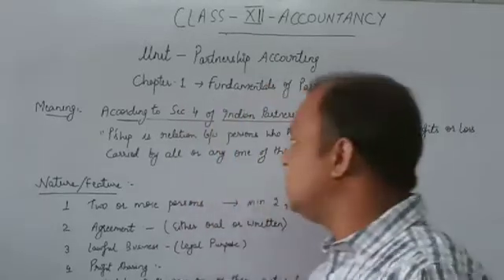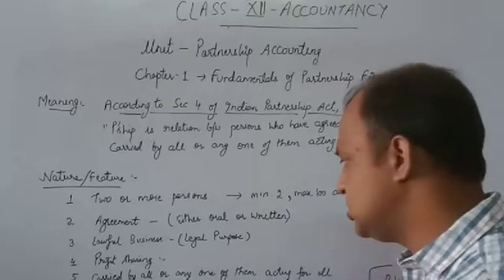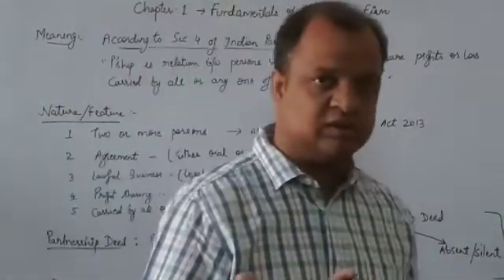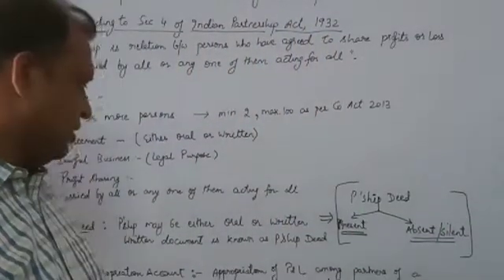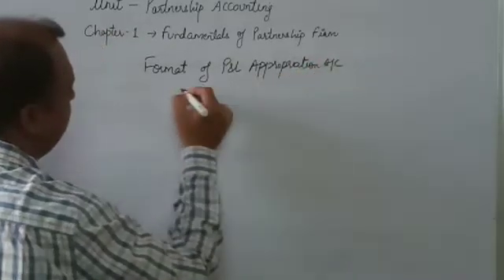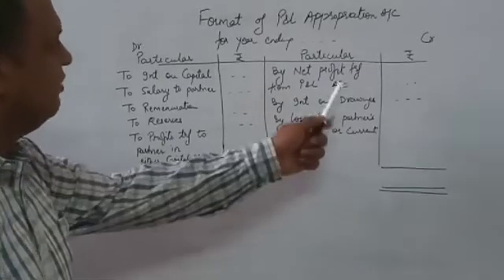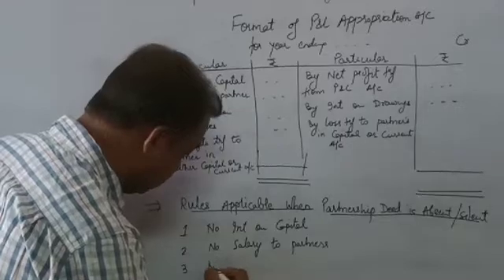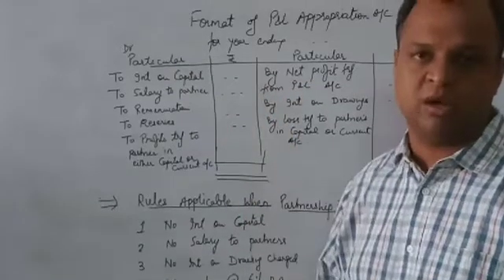Class 12 Chapter 1 of Partnership Fundamentals